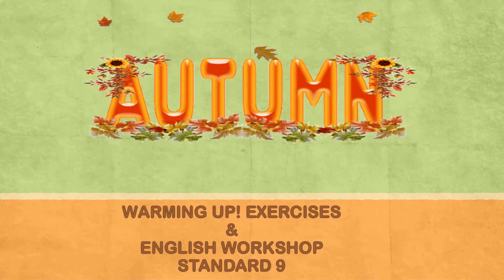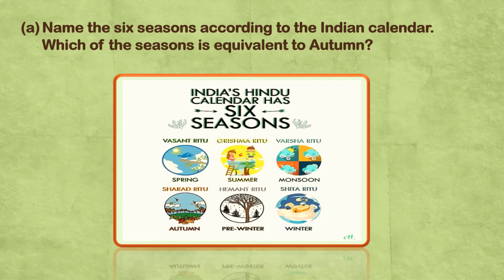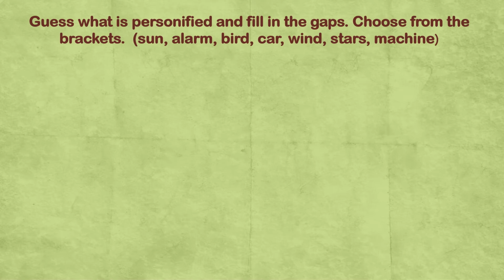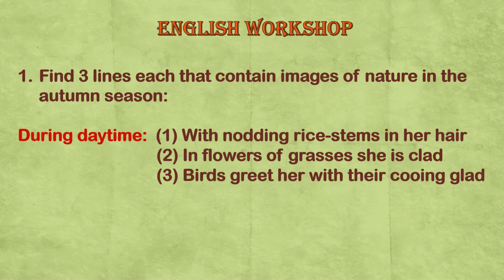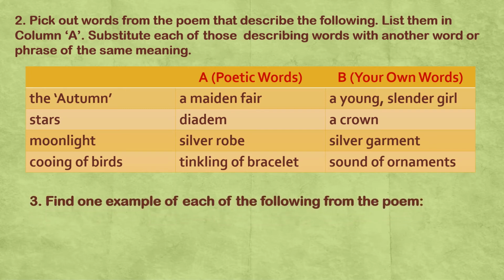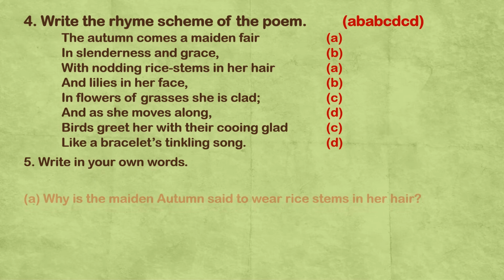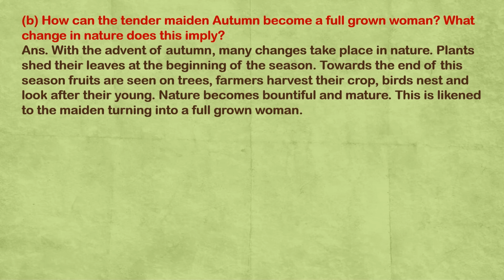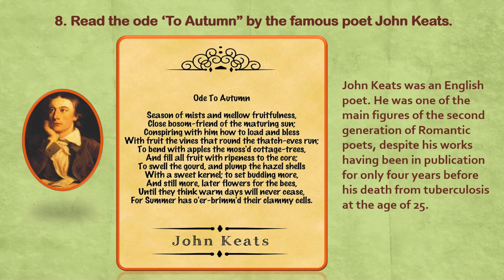AUTUMN (Warming Up! and English Workshop) II STANDARD 9 II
Warming Up exercises and English Workshop of the poem 'Autumn' explained and answers included. Imagery, Personification, Metaphor and other poetic devices explained.